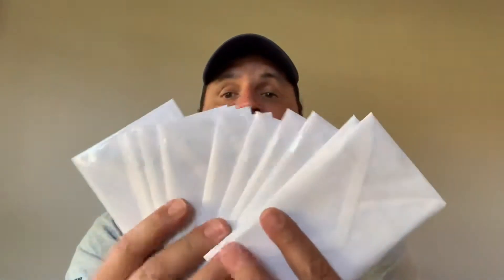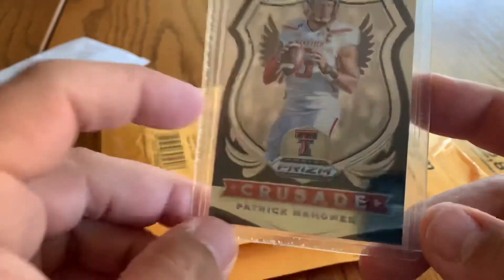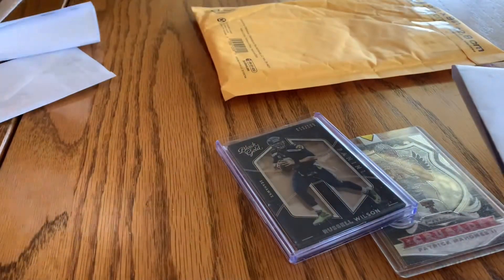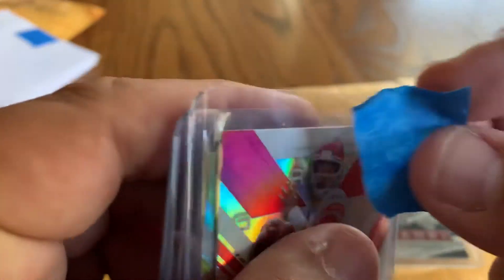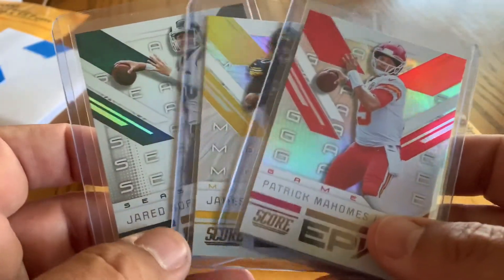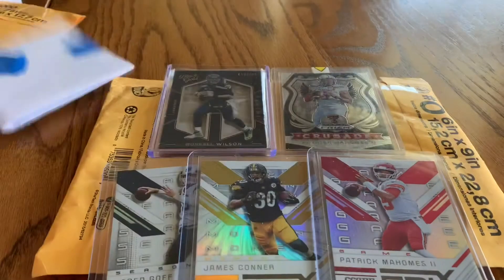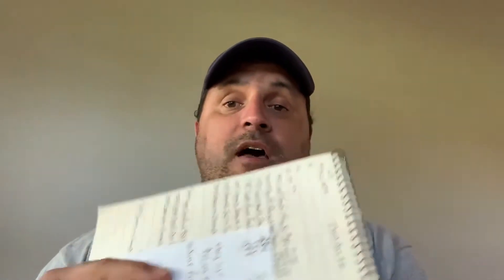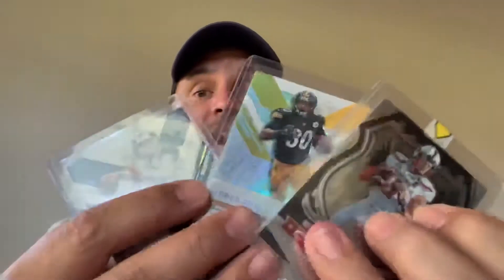Sports Card Profitability: Does Daily Discipline Make a Difference?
Today we share some recent mail, mainly QB inserts Mahomes, Russell Wilson ET see… We also talk about the importance of accounting and documentation to help us mitigate and manage risk in today’s sports card market. - GK